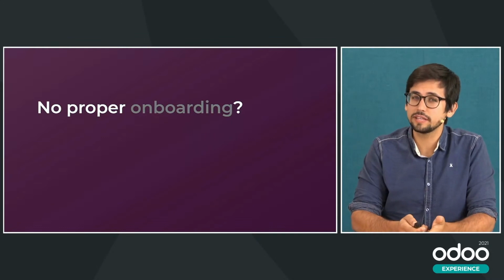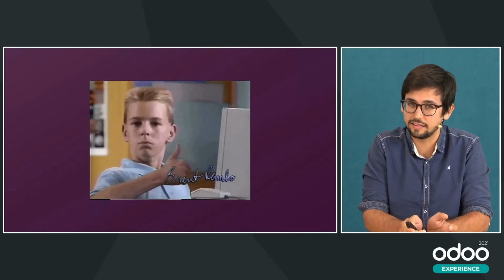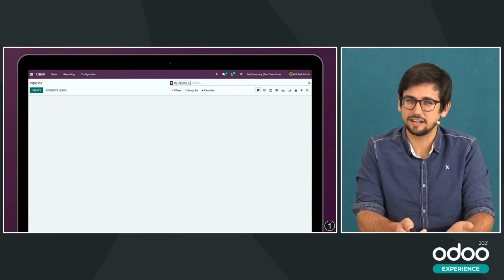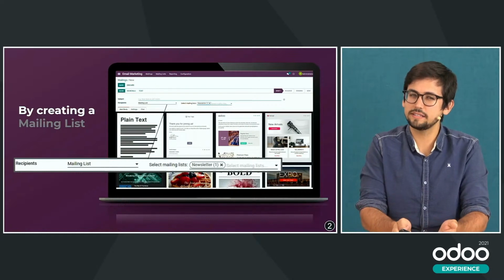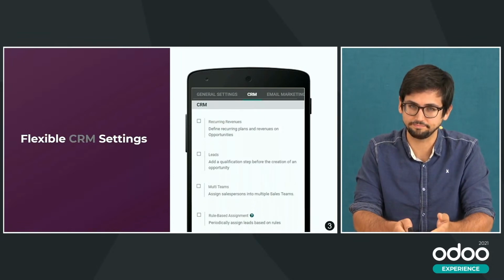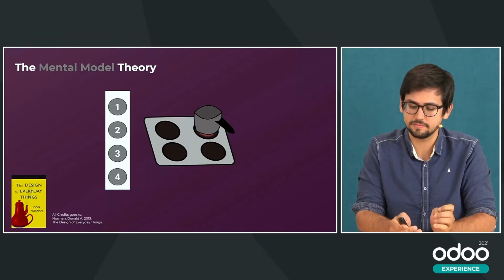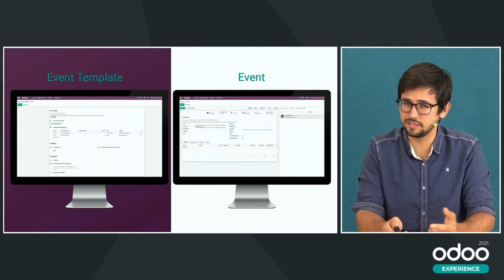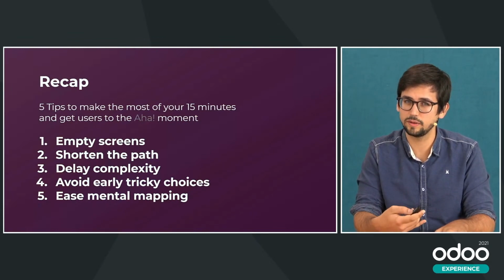Make Your Apps More User-Friendly: UX Workshop for App Developers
What's the difference between an interface that people love to use every day and one that nobody understands?

In this talk, Luc Nailis will share how Odoo's Product Team always keeps an eye on Usability and Onboarding.

Because, whether you're creating a new application from scratch, or simply customizing an existing one, both concepts should always be at the top of your priority list.

Join us to get a peek at how Odoo's UX is handled, and come exchange tips and tricks with us!